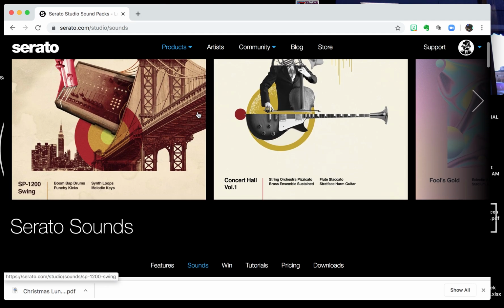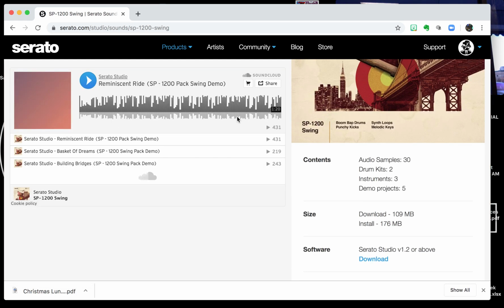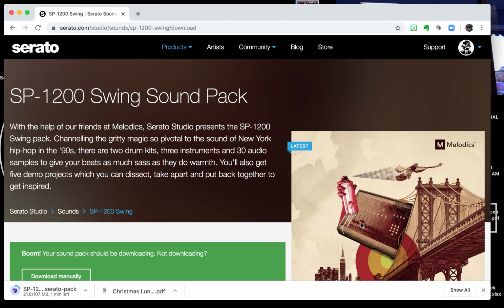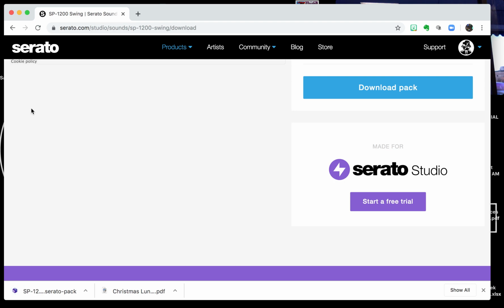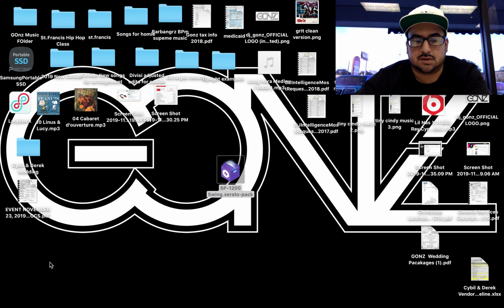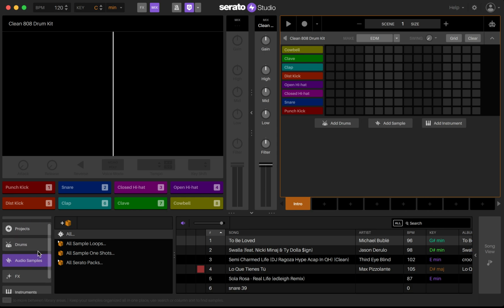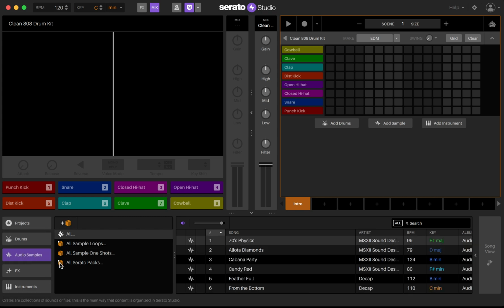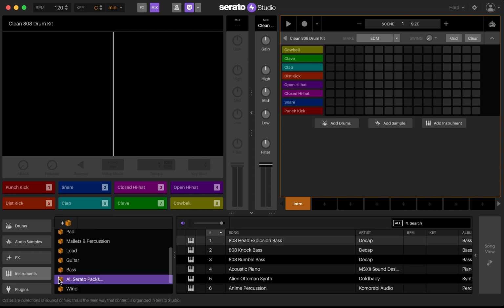How to Download and Install Serato Studio Sound Packs.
In this Video I go over how to download and install Serato Studio Sound Packs.

They are a little different than regular sound packs you might get from other sound packs and sample kits found online like splice or ADSR.

tracks for content creators free at hellothematic.com (type in dj gonz on search to find my many tracks you can use for your own youtube videos)